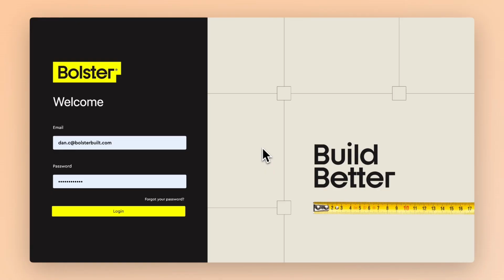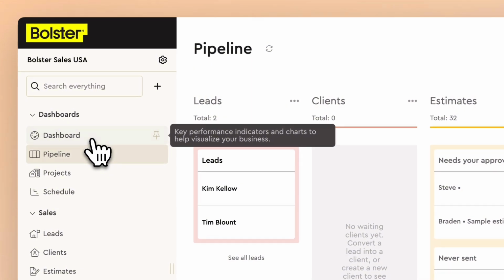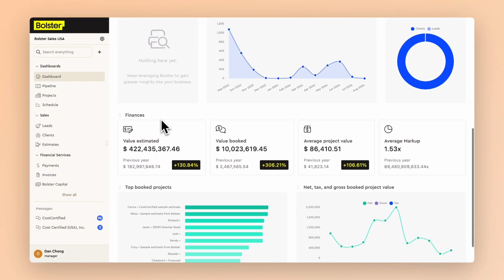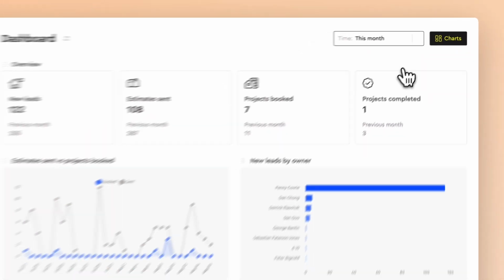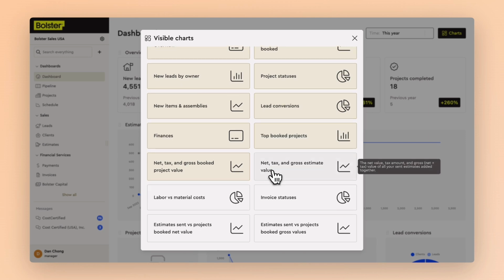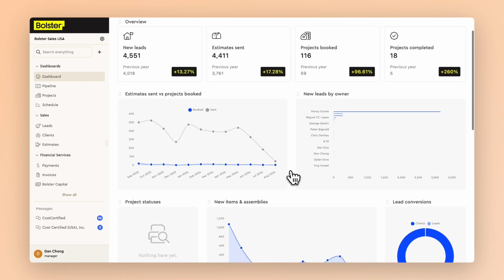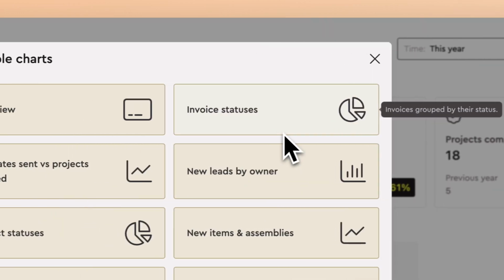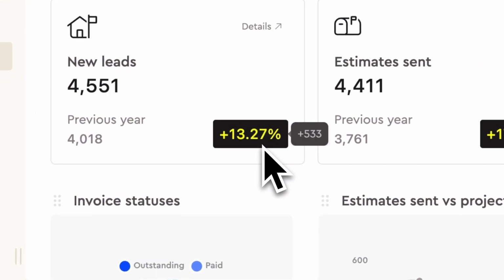How to use the Bolster Dashboard - Construction Management Software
Here's a tutorial on how to customize your Dashboard, the reporting tool for your construction business, in the new Bolster Platform, to help get you up and running quickly using our software.

Bolster is the only construction platform that helps residential builders and contractors save time, win more jobs, increase profit, and get paid faster.

Featuring Project Management, CRM, fast estimating, payments and invoicing, Bolster is the complete end-to-end solution for construction contractors - from project to payment.